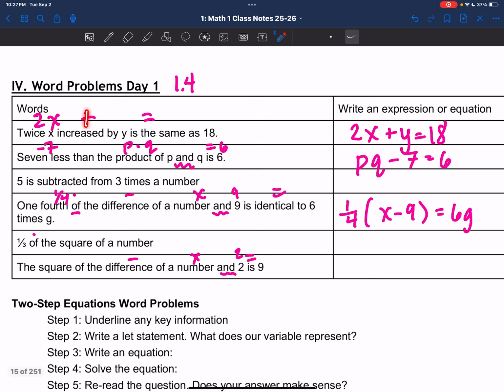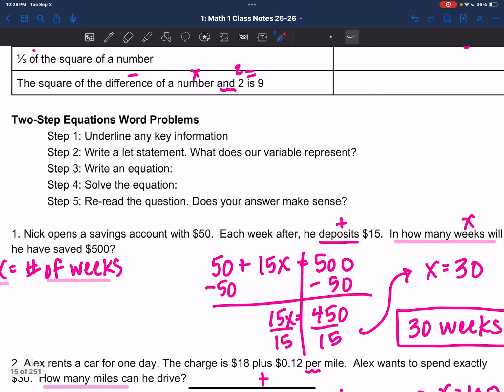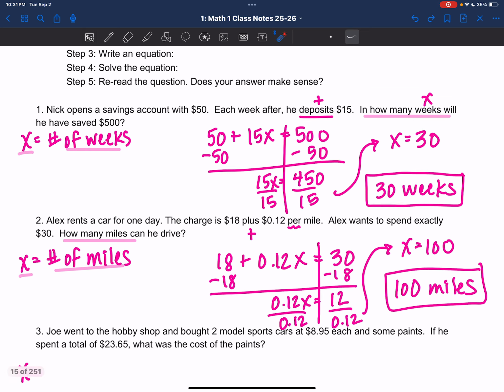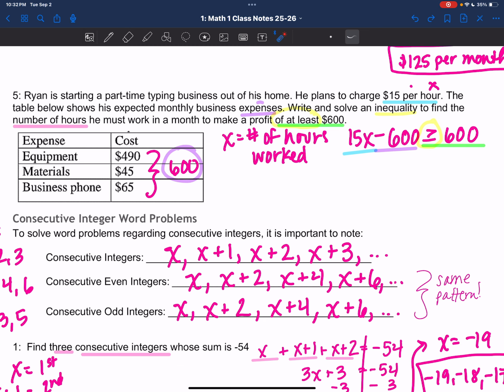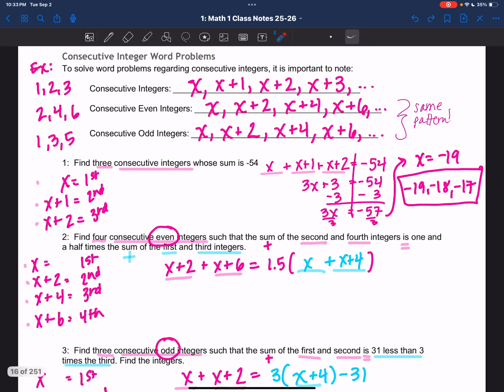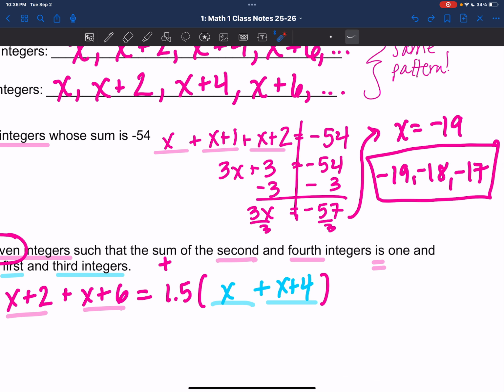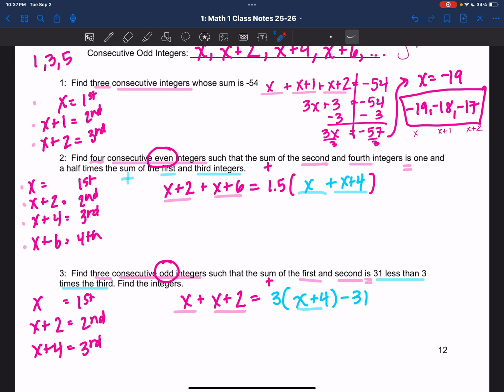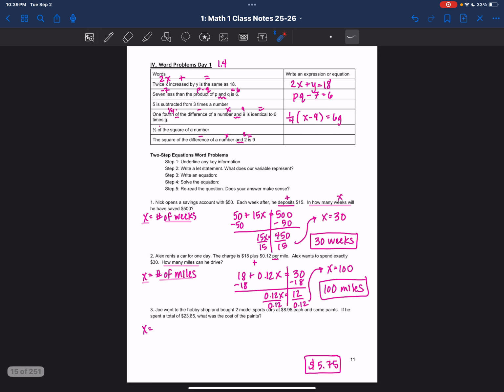M1 1.4: Word Problems Day 1